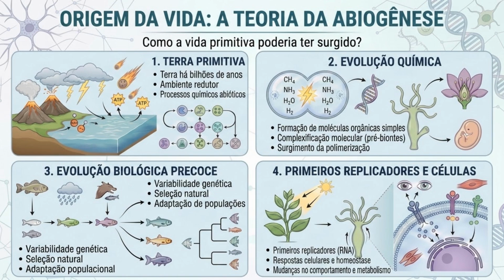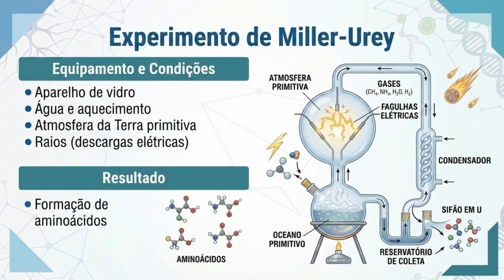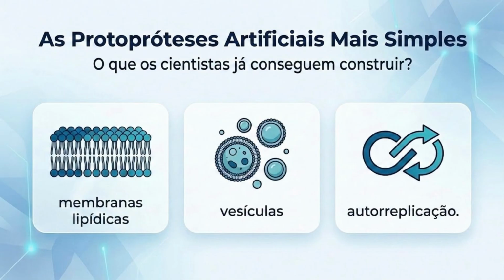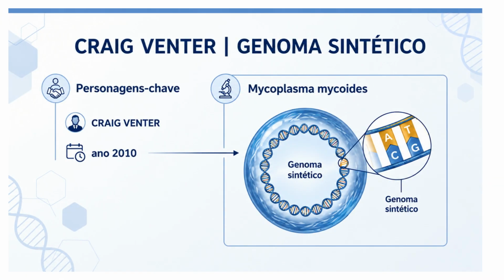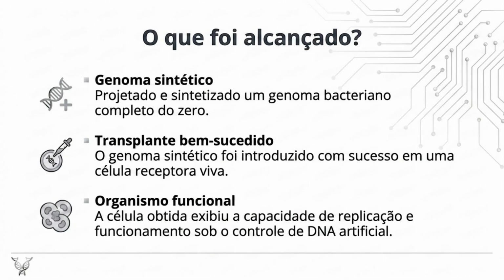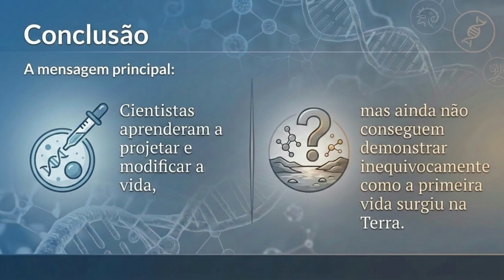Os cientistas já criaram a vida?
Os cientistas criaram a vida?

Essa questão fascina biólogos, químicos e filósofos há décadas. Nesta apresentação, examinaremos as conquistas mais importantes da ciência moderna relacionadas à pesquisa sobre a origem da vida, abiogênese e biologia sintética.

Discutiremos, entre outros tópicos:
• O experimento de Miller e Urey,
• a hipótese do mundo do RNA,
• a pesquisa sobre protocélulas,
• os genomas sintéticos de Craig Venter,
• as conquistas contemporâneas em biologia sintética,
• argumentos a favor e contra a afirmação de que os cientistas criaram a vida.

O objetivo desta apresentação não é promover uma visão de mundo específica, mas apresentar o estado atual do conhecimento científico e as questões mais importantes que permanecem em aberto.

Esta apresentação foi preparada para os participantes do Poliglota Klubo e faz parte de uma série de palestras de divulgação científica multilíngues.

O idioma oficial e neutro do Poliglota Klubo é o esperanto.